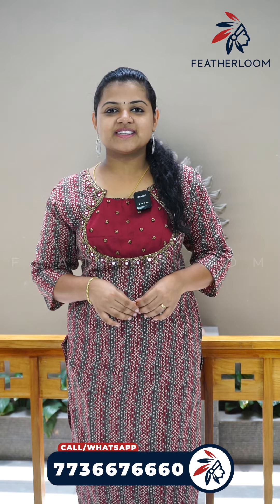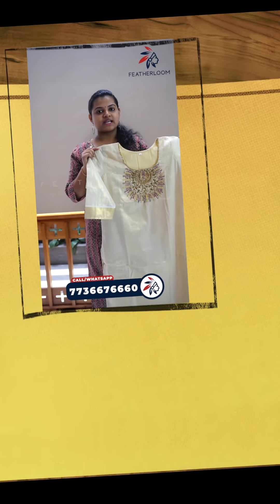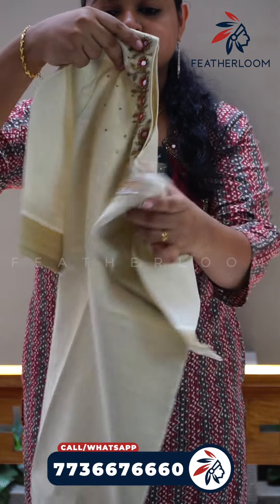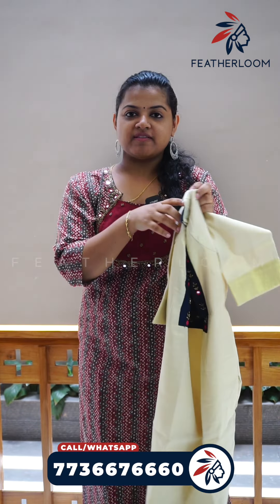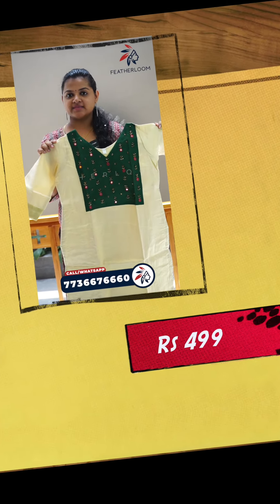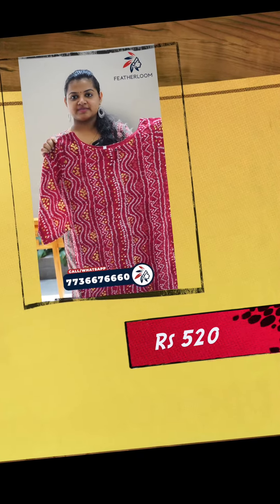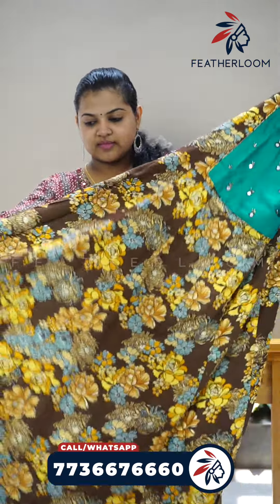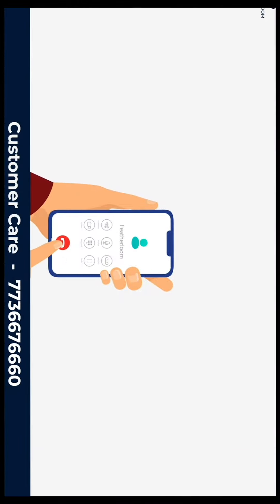വമ്പൻ വിലക്കുറവിൽ വിഷു Special Offer Sale🔥! Featherloom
The latest designer kurtis online for women are available at low prices with fast delivery. Buy attractive designer kurtis online at Featherloom. Focus on Ajrak Designer Kurtis, Georgette Kurtis, Cotton Kurtis, Rayon Kurtis, Party wears Kurtis, Office wear Kurtis, Daily wear Kurtis, etc.
𝐖𝐡𝐚𝐭𝐬𝐀𝐩𝐩 𝐎𝐫𝐝𝐞𝐫✅
എന്ന നമ്പറിൽ വാട്ട്സാപ്പ് ചെയ്യുക OR നമ്മുടെ വെബ്സൈറ് Online Store വഴിയും ഓർഡർ ചെയ്യാവുന്നതാണ്

Offer Sale കുർത്തികൾ ലിമിറ്റഡ്  സ്റ്റോക്ക്  മാത്രം . വേഗം ഓർഡർ ചെയ്തോളു.
ORDER NOW.

Size Chart
S-36
M-38
L-40
XL-42
XXL-44
XXXL-46

👍GPAY, PHONE PAY, AND INTERNET BANKING PAYMENT ONLY